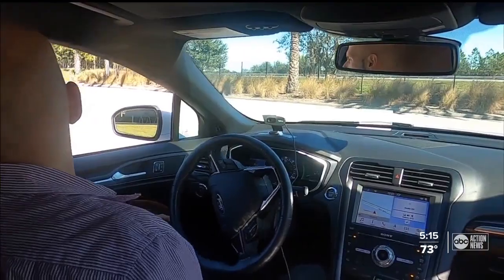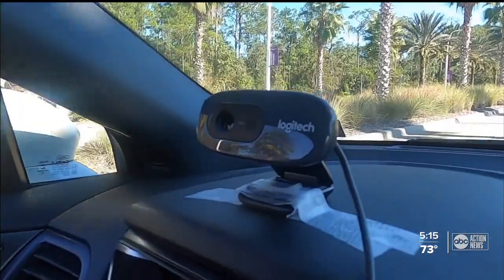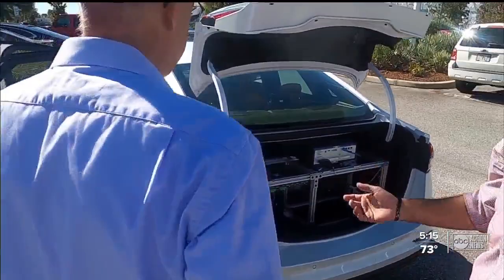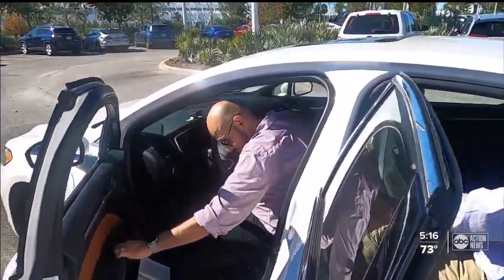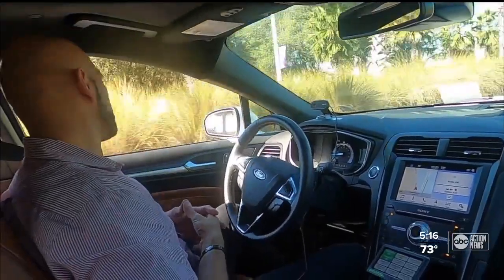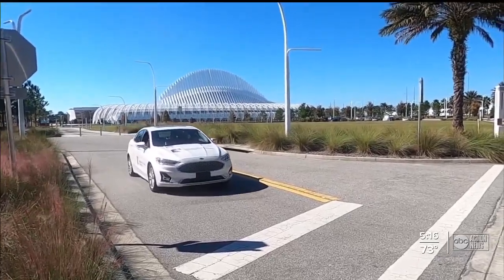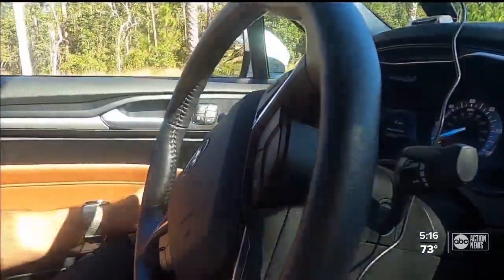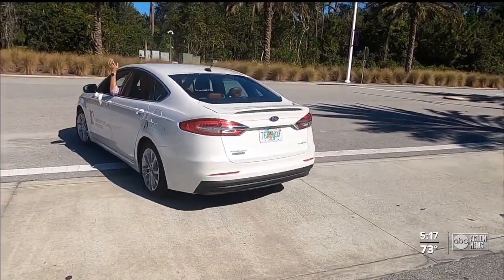Professors working on self-driving car technology that uses facial recognition system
Professor A.J. Alnaser is turning this tricked-out Ford Fusion by moving his head, no hands needed. It might be the future of self-driving technology.